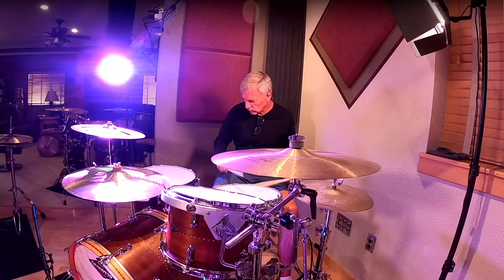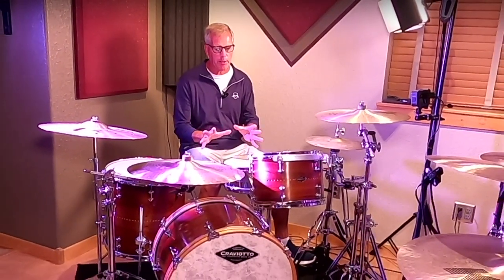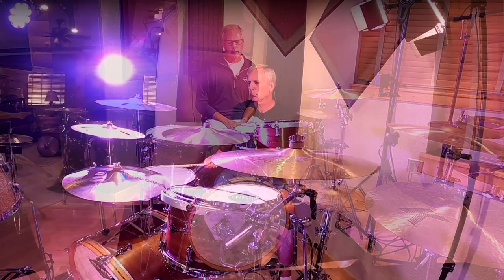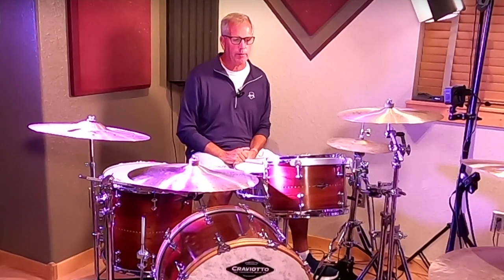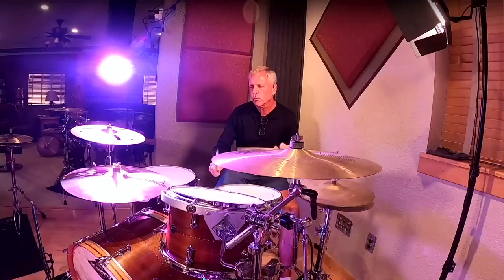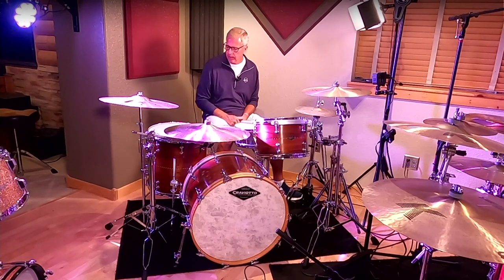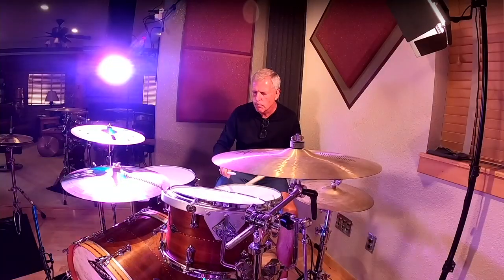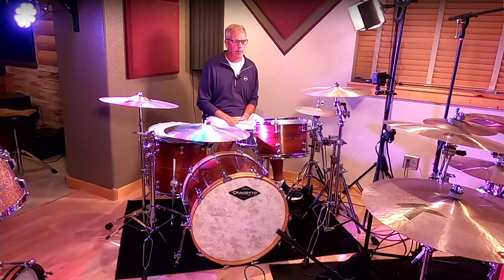Craviotto Drum Kit - Walnut With Cherry Inlay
I recently received a few questions about my Craviotto Drum Kit that I've played on a few of my video's so I thought I would post a video with some background on the drum kit.

Drum sizes are 8x13" tom, 16x16" tom and 14x22" kick drum.  Shells are solid walnut with cherry inlays, maple re-rings inside the toms, and maple hoops on the kick drum.  The drums were manufactured in 2009 and signed by Johnny Craviotto.  I also have a matching  6.5x14" walnut snare drum (not shown in the video).  I'm playing a mid-60's Leedy snare drum in the video.

Drum City Bob